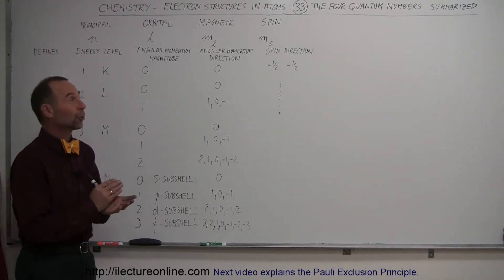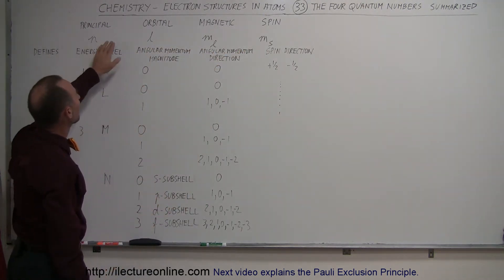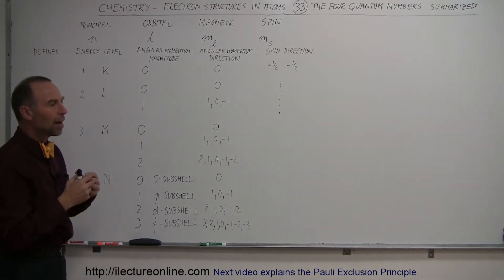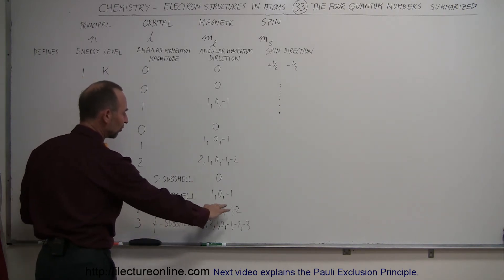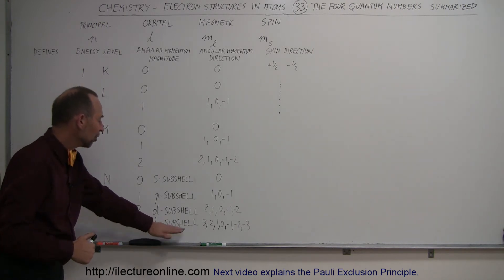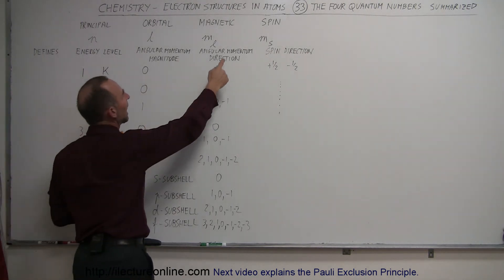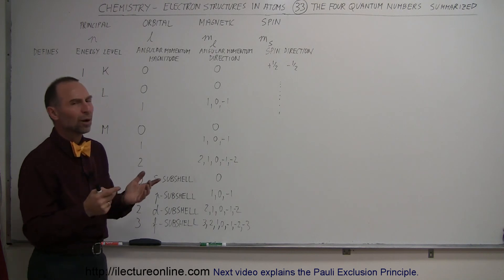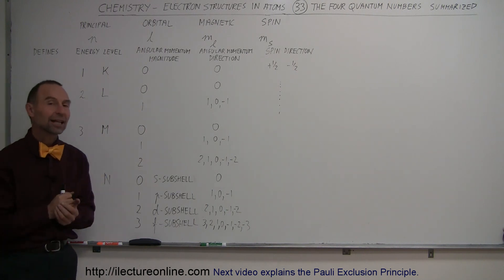Chemistry - Electron Structures in Atoms (33 of 40) The Four Quantum Numbers Summarized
In this video I will explain the summery of the four quantum numbers.